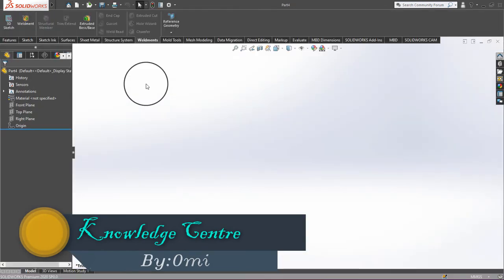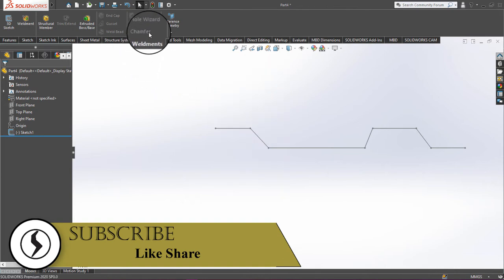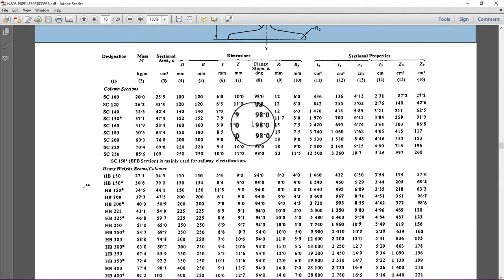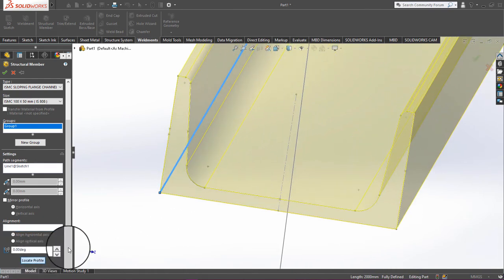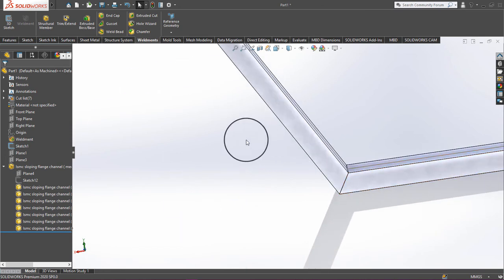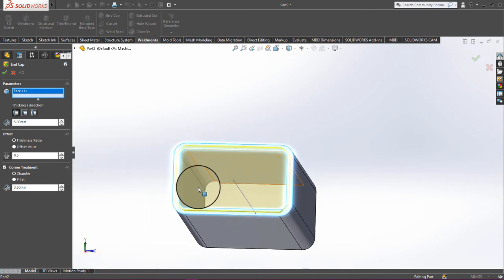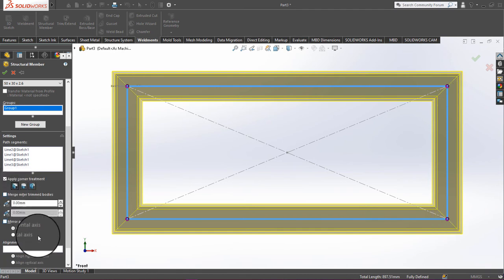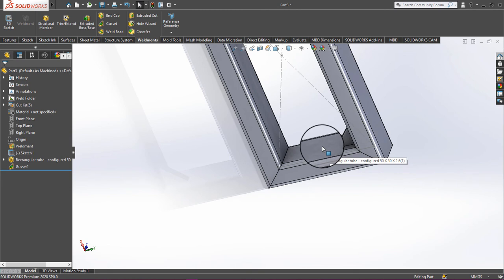How to add Custom Weldments profile in Solidwork. solidworks Weldments Tutorial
But Your One Subscription Will be a Great Motivation for Me.

I Welcome All Your Valuable Comments & Feedback,
If you are Looking for a person who can design a project for you - There you are at the Right Place.

Thanks.